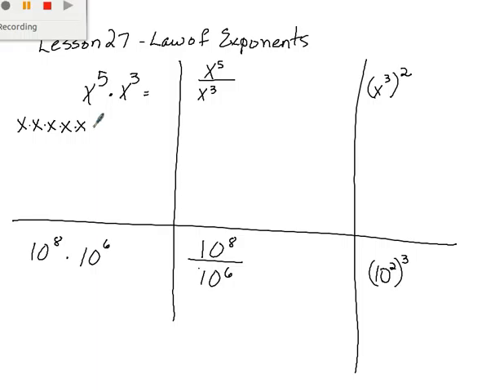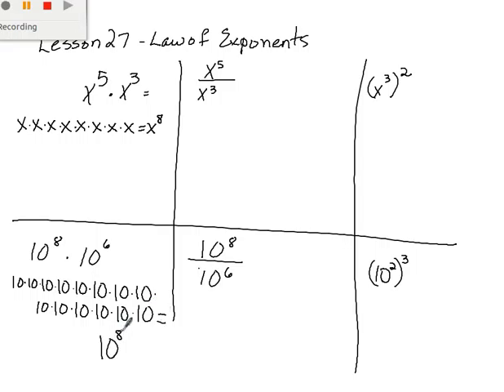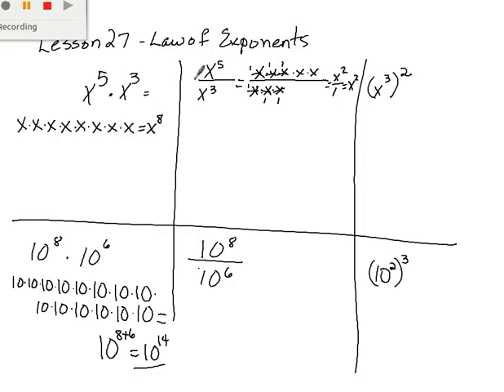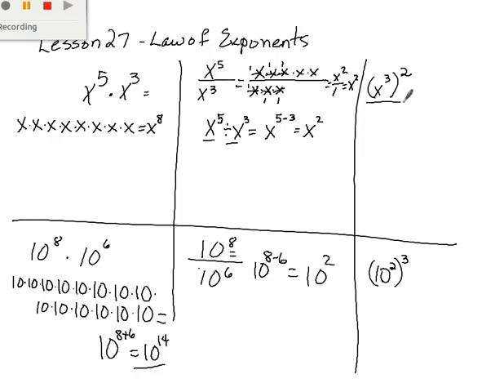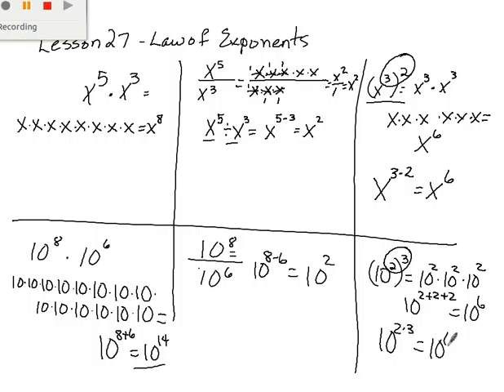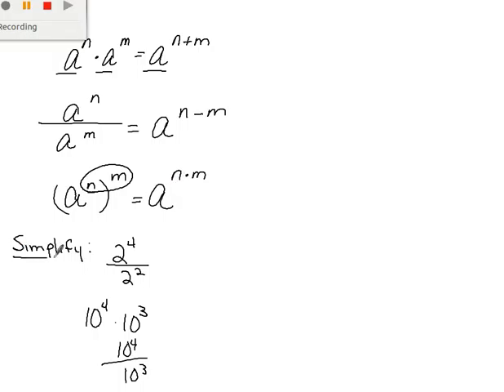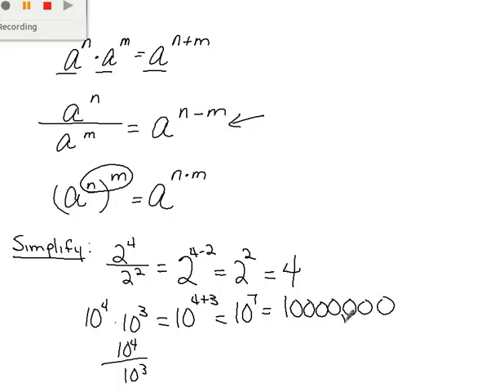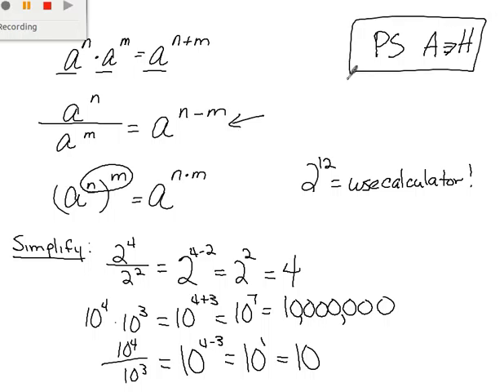Course 3 Lesson 27